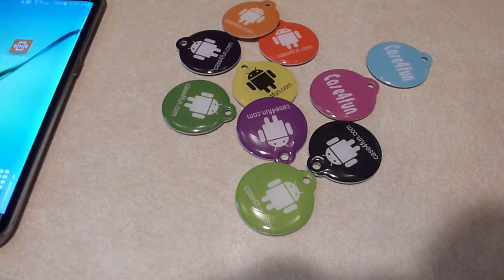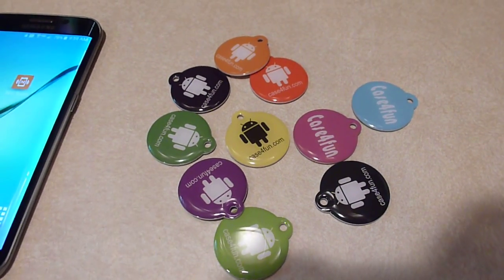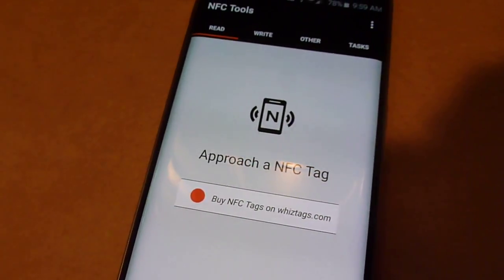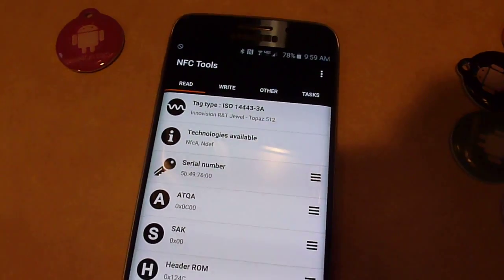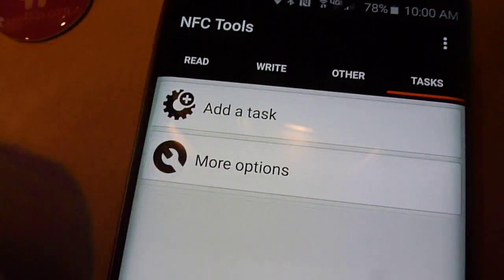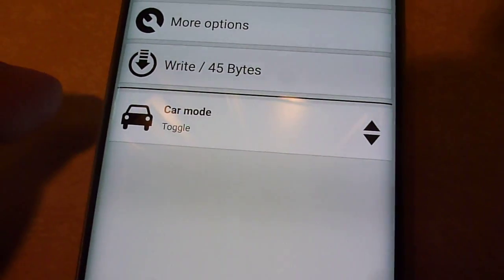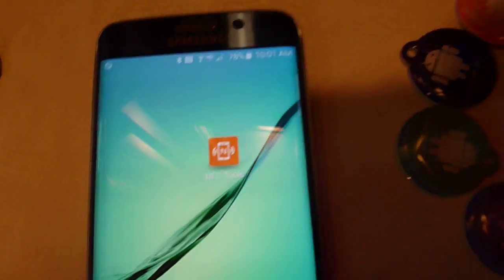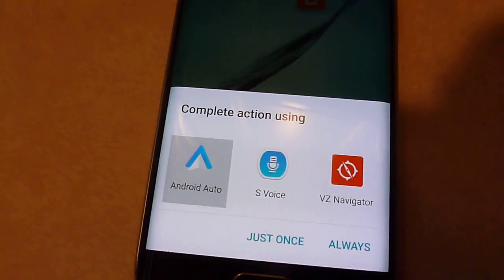Toggle your smartphone's Car Mode with Case4Fun NFC tags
Mr. Noobie reviews the Case4fun NFC Tags and demonstrates how to write tasks to the tags using the NFC Tools app for Android.